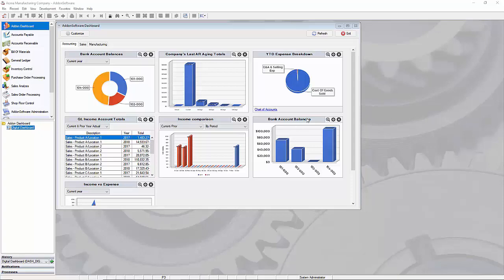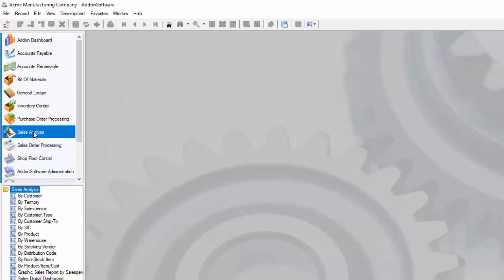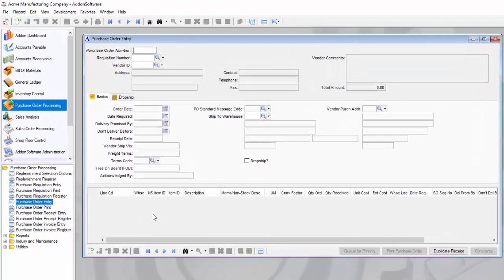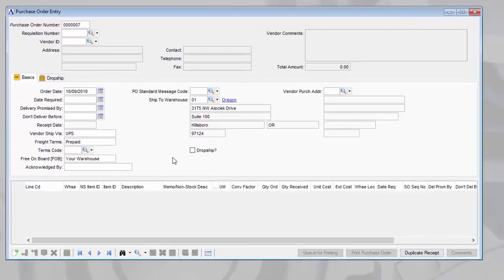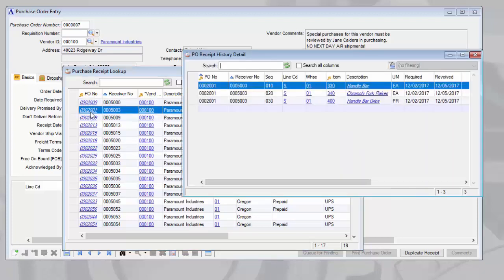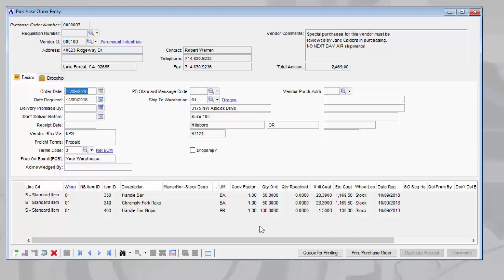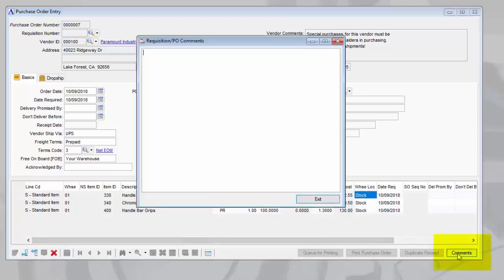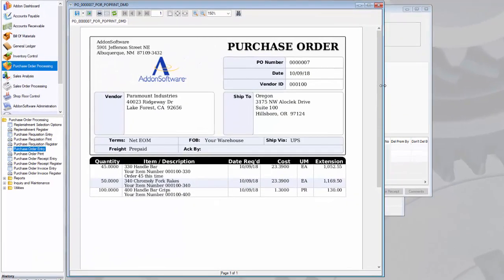AddonSoftware Productivity Tip - Quickly Create a Purchase Order from a Historical Receipt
Creating a purchase order duplicating a previous order should be fast and easy.  AddonSoftware's Duplicate Receipt feature is just that.